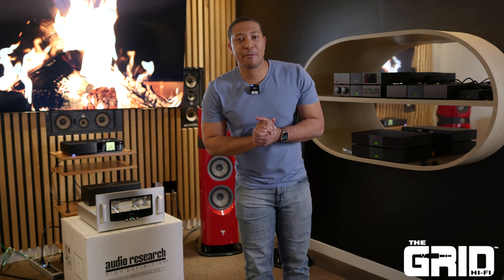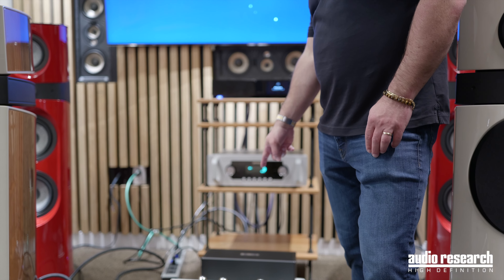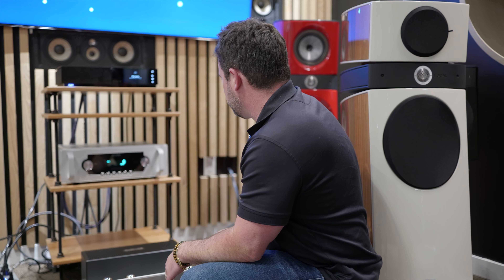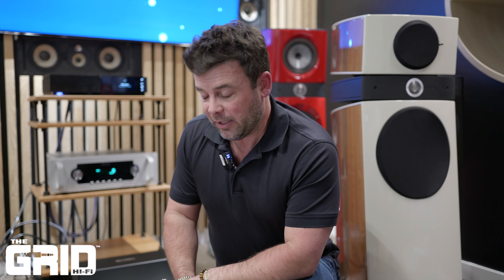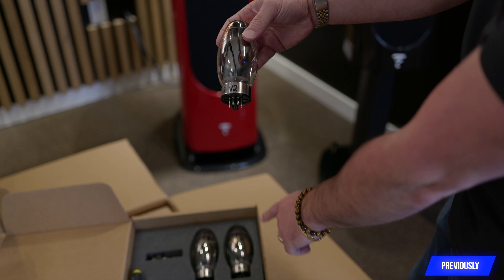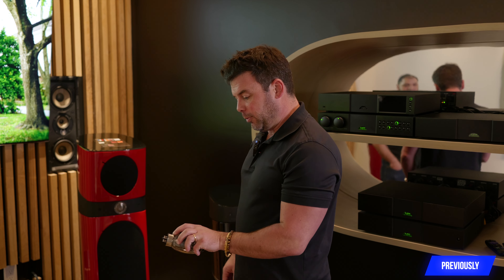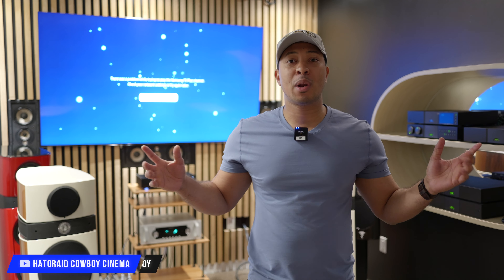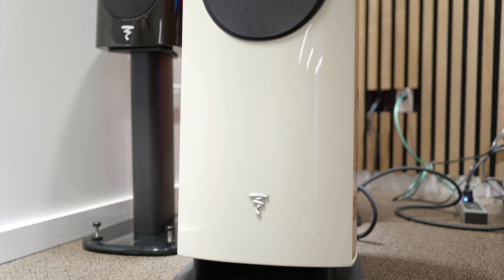AUDIO RESEARCH: Revealing the Secrets of the LS28SE Pre-Amp & Reference 80S Amp!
Allan Haggar from Audio Research reveals the secrets and technology behind the Reference 80S Amplifier and the LS28SE Pre-Amplifier. Come check them out at the Grid Hifi in Houston, Texas.